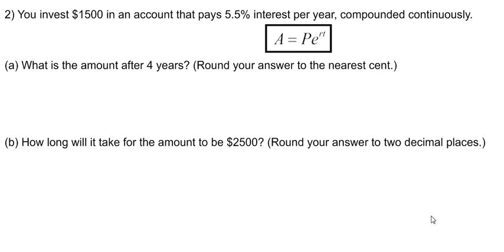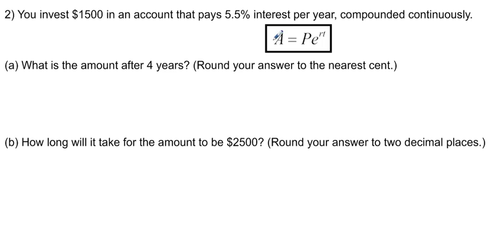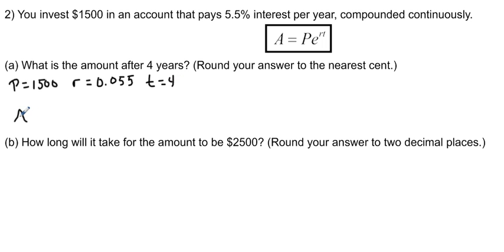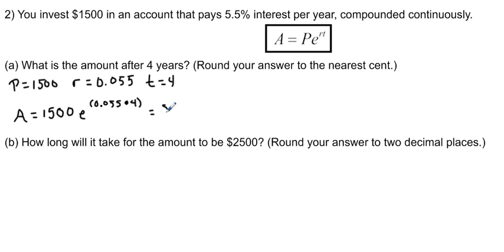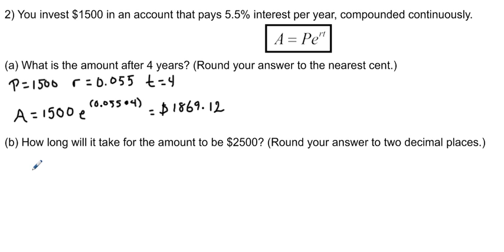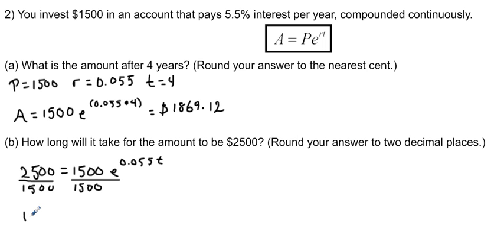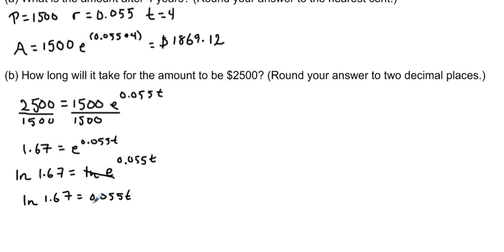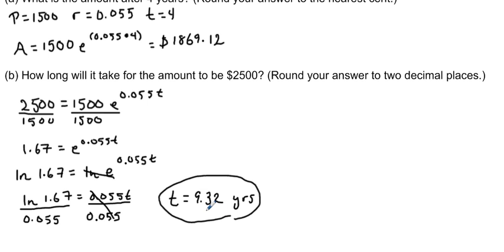continuous compounding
Solve a continuously compounded interest problem given a principal amount.